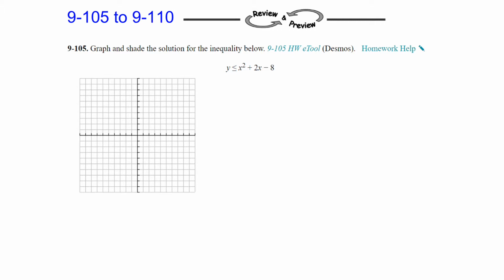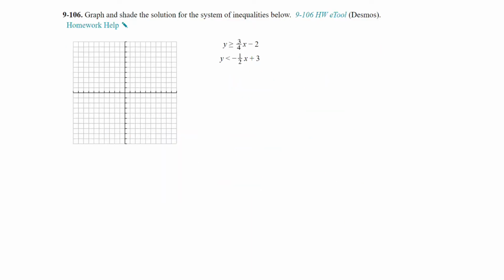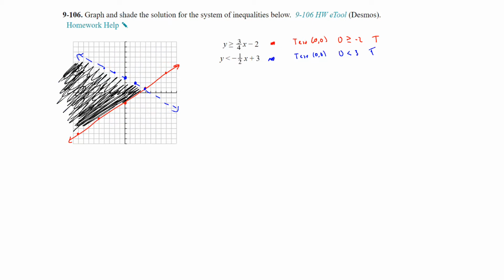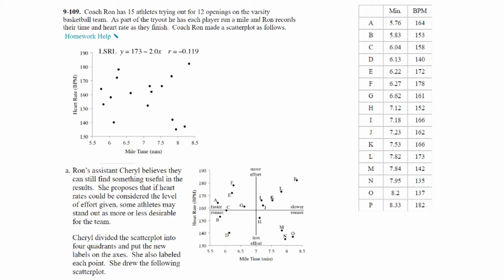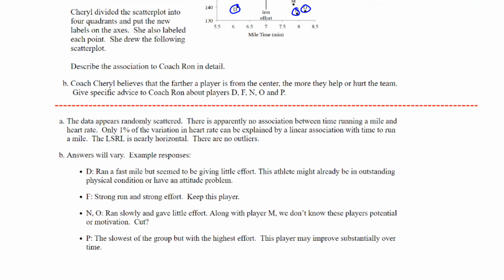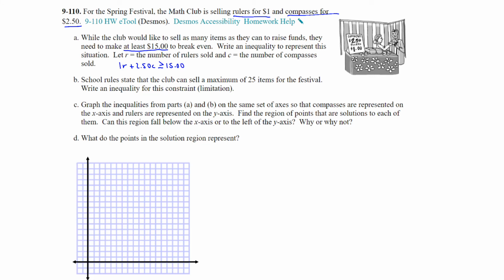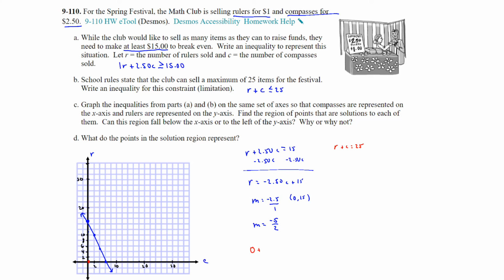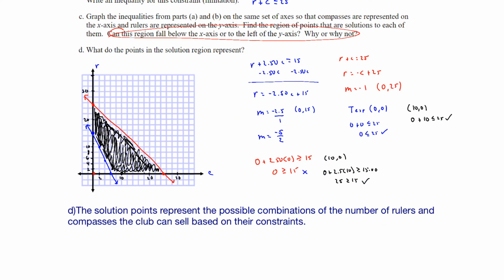CCA 9-105 to 9-110 (9.4.2)